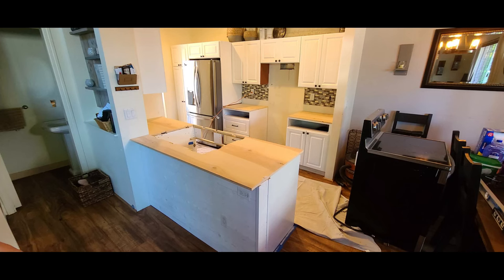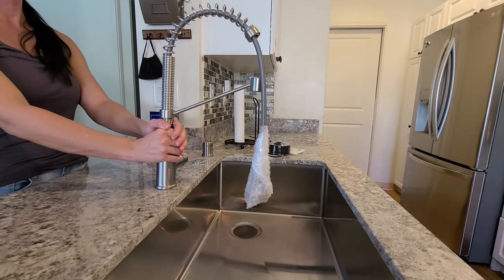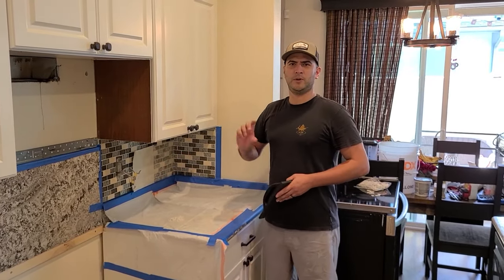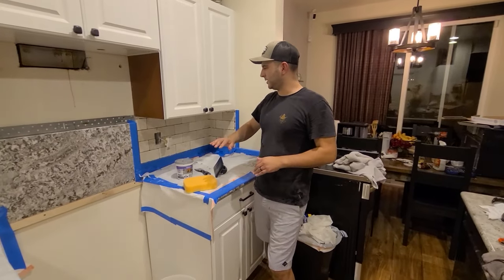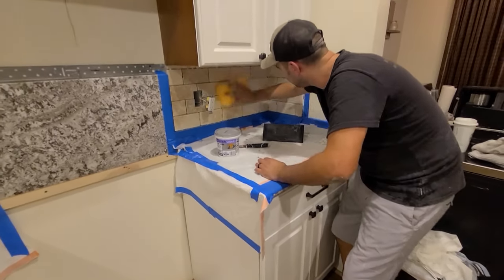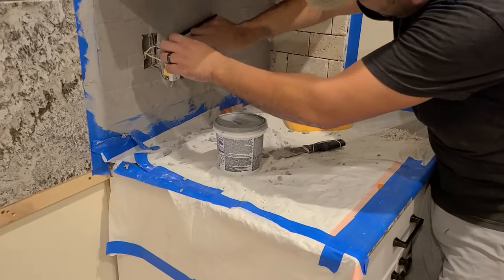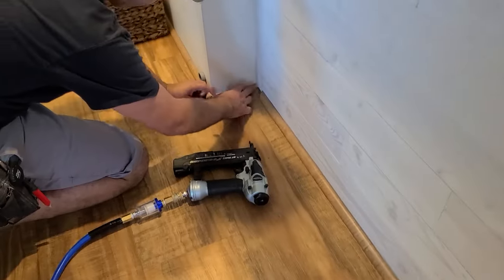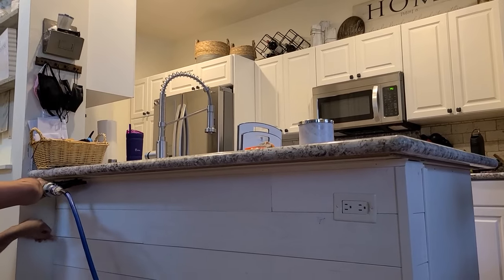How to remodel your kitchen on a budget easy DIY project part 3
Thanks for checking part three and the final video of the easy kitchen remodel on a budget series. I'll show you how to give your kitchen a fresh new facelift on a budget! Instead of replacing your cabinets why not try paining them, adding new hardware and replacing your countertop and backsplash. Links to the components, tools, parts and finish are found below. Check out and like my facebook page at Rustic Anchor Woodworks.

Kraus undermount sink station

Garbage disposal switch

Milwaukee M12 fuel cutoff tool

Milwaukee 3" diamond tile and stone blade

Milwaukee M18 fuel multi-tool

Milwaukee Multi-tool blade kit

Suizan 6" pull saw

Milwauke M12 23 gauge pin nailer

Milwaukee M18 Fuel Drill

Milwaukee diamond hole saw

Bostitch 23 ga pin nails 3/4"

Metabo 18 ga brad nailer

Metabo 18 ga nails

Simplemat 10 sq ft

Simple grout delorean grey

Grout float

Grout sponges

Milwaukee utility knife

Milwaukee pry bar

Irwin 36" level

Under sink mount kit

Valspar Cabinet paint tinted in swiss coffee

Valspar bonding and sealing primer in white